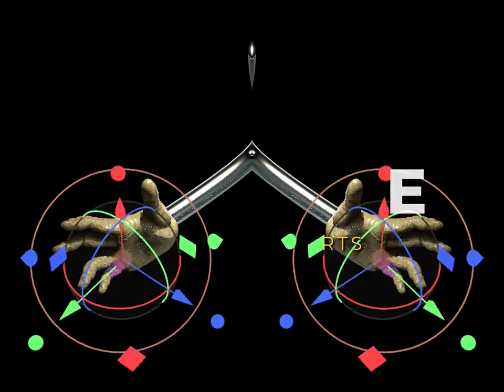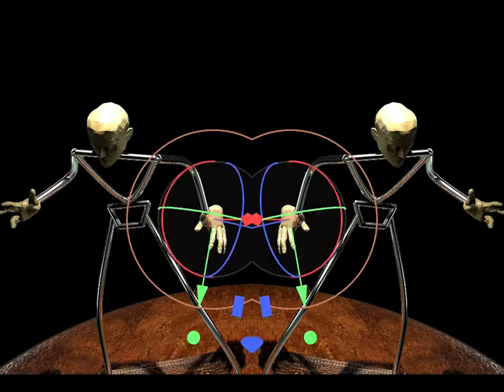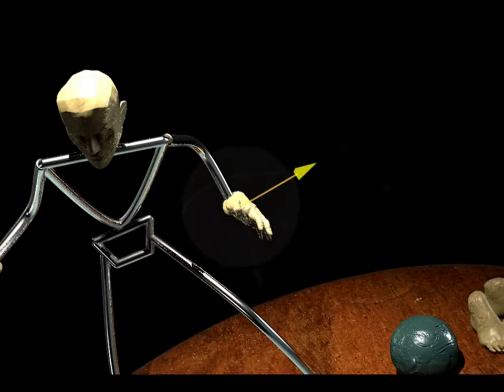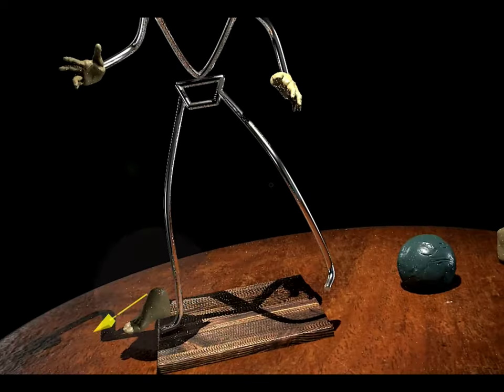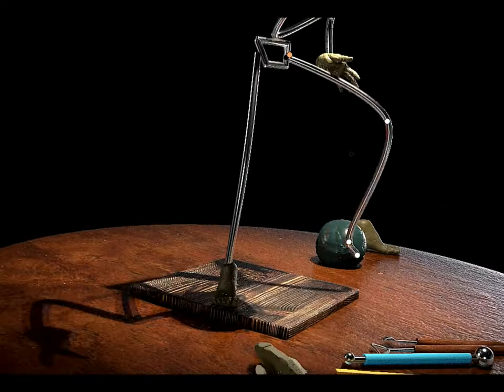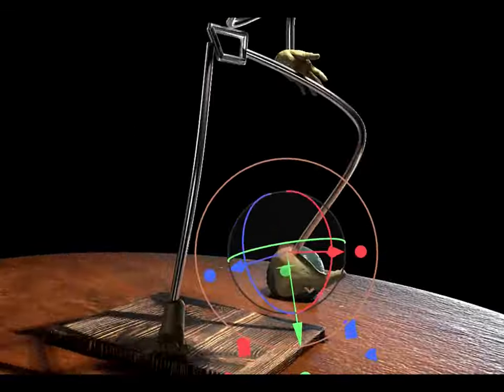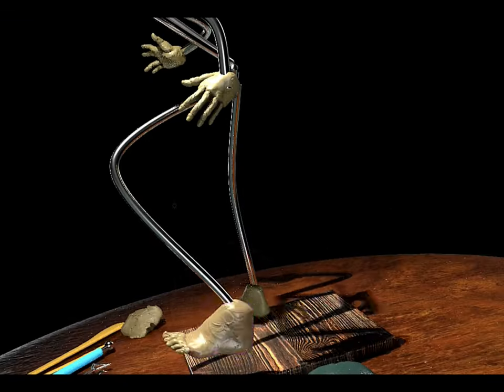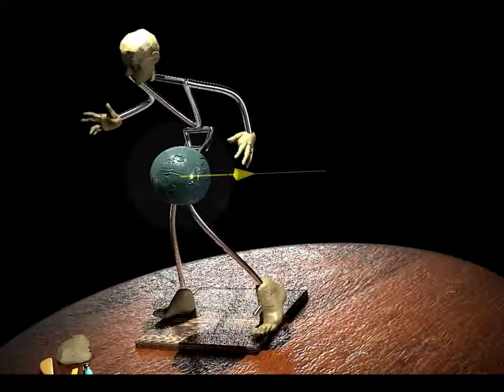REALISTIC DIGITAL CLAY 2.0 FOR NOMAD SCULPT (IPAD)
Finally, after many months of development, testing and polishing, I am pleased to present you a new update for digital clay pack!Are you ready to reshape your world? Dive into the new evaluation of digital sculpting on IPad.

In the new version, the tools have been redesigned, due to the new functions of the new version of Nomad. It was possible to create a tool that turns any surface into clay.You can choice any color for your clay. Or use premade Clay with realistic color collection.Don't forget that the surface should be high poly for the best result. This allows you to concentrate on skuplting and not be distracted by the choice of Alpha brushes. The rest of the tools have become even more realistic and convey the feeling of sculpting, which is very important when working with digital clay.

SAY HELLO TO NEW  INTUITIVE TOOLS!

For ease of use, I've created icon designs for each tool so that it's visually clear what each tool does.  For example the new RAZUM SMOOTH tool allows you to convey the effect of smoothing real clay with your palms.

For an even deeper immersion in the sculpting process and getting maximum pleasure from the process. I came up with the idea of adding a wire figure that allows you to pose and transfer the sculpting process from real life to digital reality.

Bonus + Installation guide and tutorial about how you can use it!